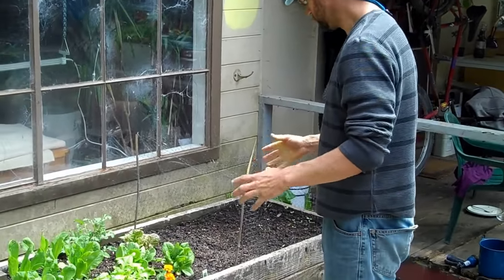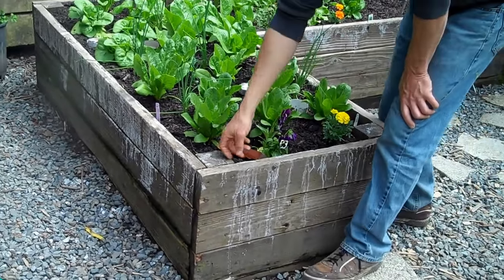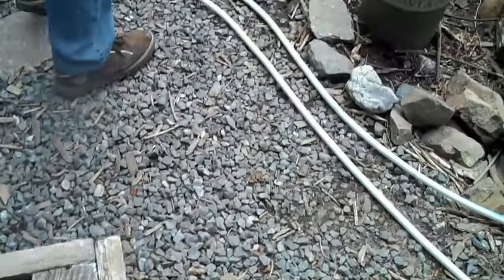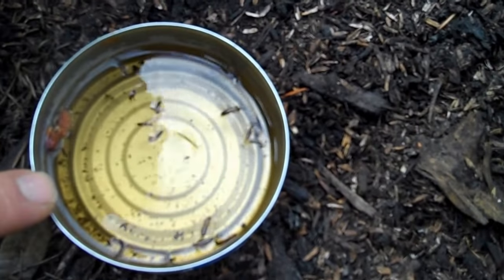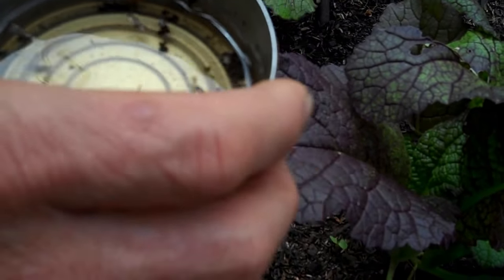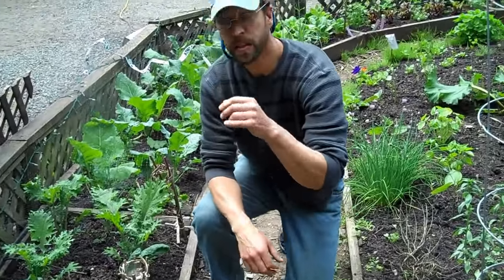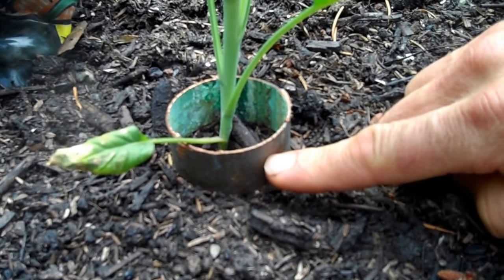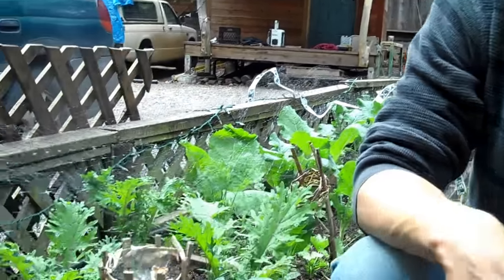How to stop slugs and earwigs with beer and copper.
In this video, we show you a simple recycled wood planter box design and how we use beer and copper to control slugs and earwigs at Lush Planet Micro-Farm.  Lush Planet Design Build

✔️✔️ Need Coaching on your project, homestead, or business? Schedule a free 15-minute zoom or phone consultation here.

Ready okay, Mike here lush planet micro-farms are just a simple build that we did for the winter greens that we actually grow in the summer because we're in a coastal climate where we can still grow winter greens in the summer.

So this is the North southernmost side of our property that actually gets blocked from some of the large trees that we have which you can't see or touch is up on the hill real simple design just three layers of old redwood decking two-by-four post nailed together filled it with their side.

We like this little l-shaped design that was my partner Kristin's contribution and we just filled it with some nice compost mix oil these are these are about two weeks out from what they're doing

really well let's go over here so you

might be wondering what some of these

are they're actually not functional

right now but their beer traps so let's

move over to another bed here and I'll

show you the beer crops in action so if

you look down here I'm going to hold the

beer Trappe up so we do use the beer

traps for slugs and for the call

together nearly earwig sorry blanked my

brain blank there so if you look at this

damage here we notice that the earwigs

were damaging some of our mustard plants

so then last night I set out this beer

Trappe and we caught you know something

like  small earwigs I got another trap

over here if you look at this one we got

another oh say seven or eight small

earwigs so they really work another

let's walk over to another part of the

garden one of our other annual beds so

if you just pan out to this part here

Kristen you can pre-paint up here in our

general design this is more of a

perennial beds

peace we do have some annuals

interspersed in here

and then if you come back over this way

so like I stated earlier we're in a

coastal climate so we can grow winter

greens pretty much all summer long it

does get hot so we do need some bolt

resistance sometimes but what I want to

bring your attention to is these copper

coils this was an old copper pipe out of

a house remodel that we did that we had

cut down to size and we use this so that

the snails when they hit the copper they

get an electrical shock and they don't

like to go any farther and they leave

the plant alone so if you look at the

bed here we have virtually no snail

damage last year we got completely

decimated by the snails also we have the

beer traps interspersed we did use some

Sluggo the beer traps are kind of

watered out because of the watering and

we've had such good success with the

coils the beer traps and then this

winter we also let our chickens roam in

the garden and they really reduce our

slug population

that's it so let's kill that one